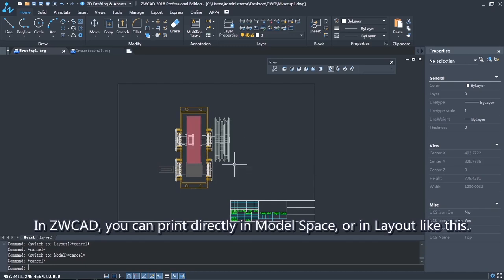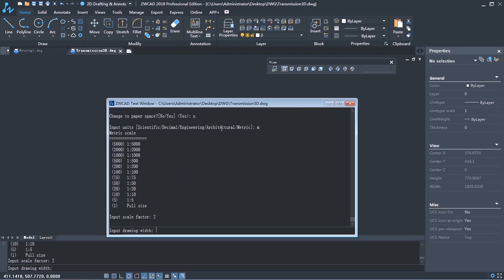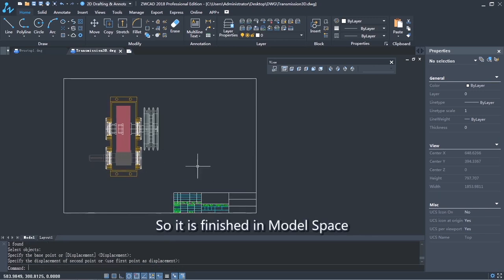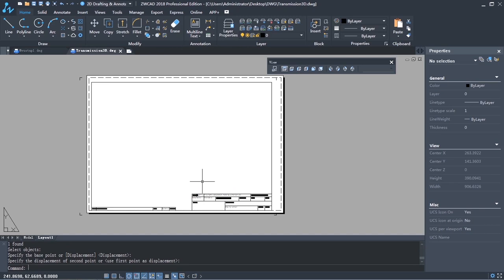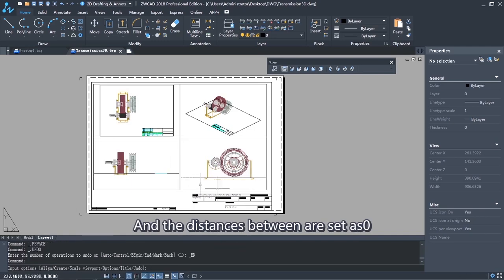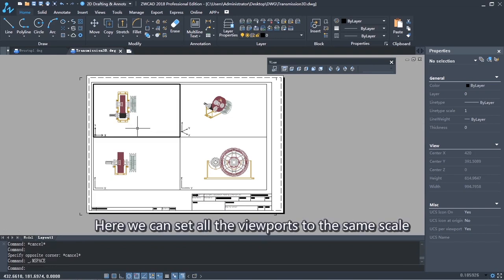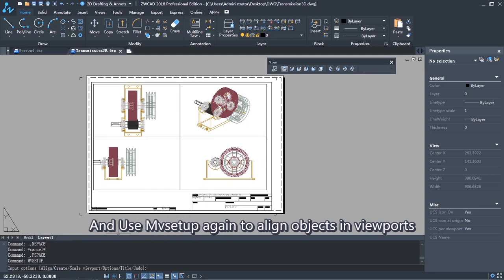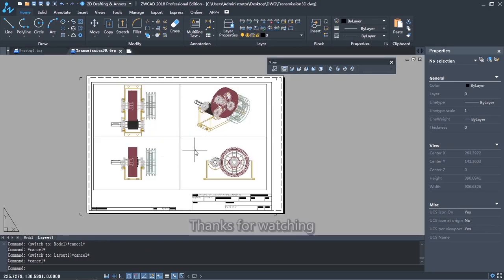Mvsetup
ZWCAD 2018: la funzione Mvsetup stampa direttamente dallo Spazio Modello o Layout del DWG